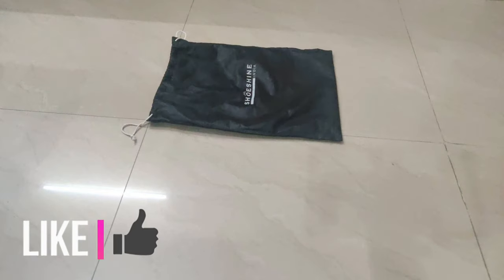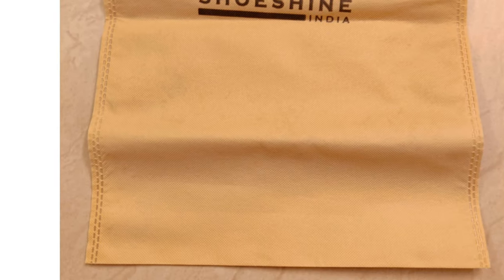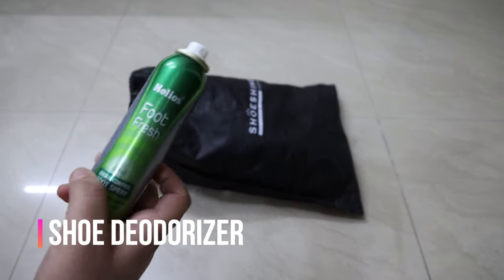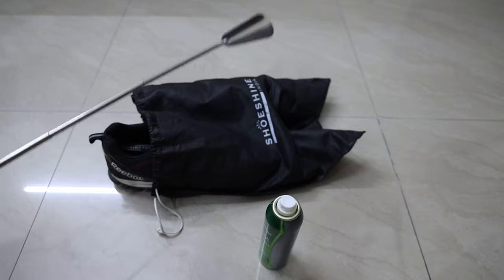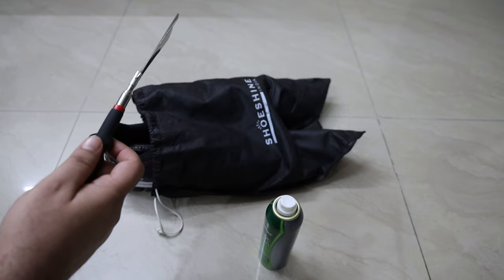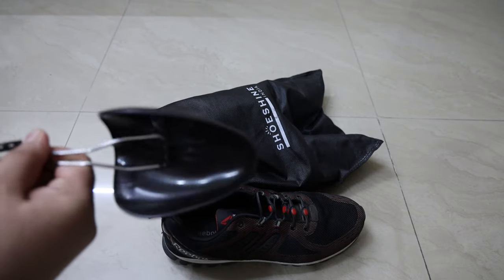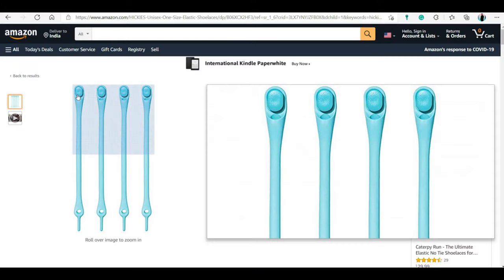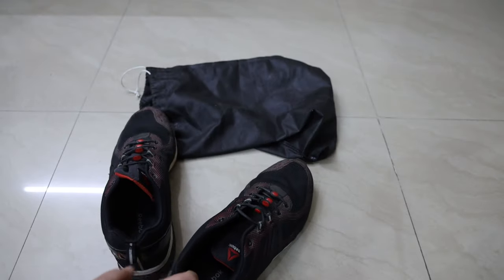Boys Toys Episode 1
1. Shoe Bags Rs300 plus(pack of 12)

2. Shoe Seodorizer  Rs230 plus

3. Telescopic shoe horn Rs300

4. Shoe Shaper

5. No Tie Shoe Laces